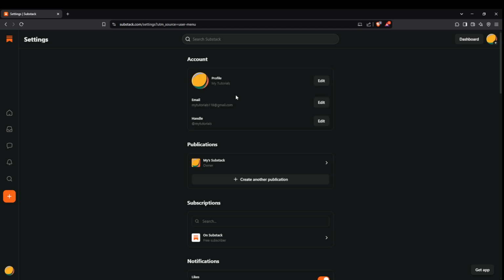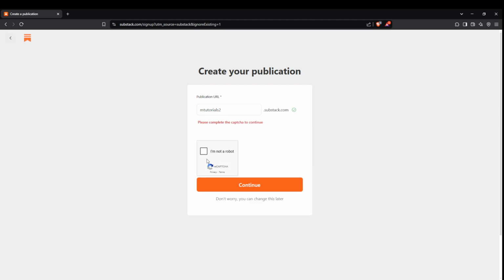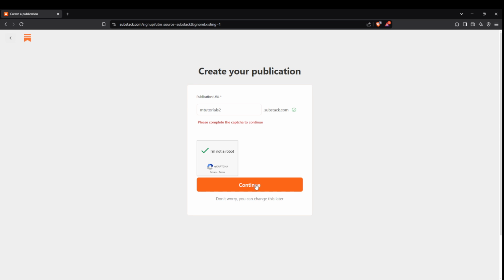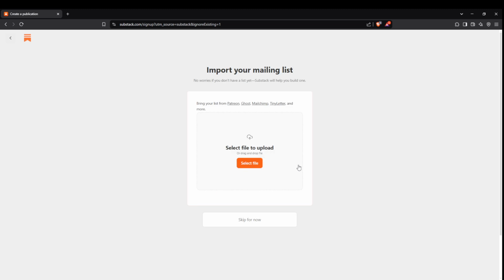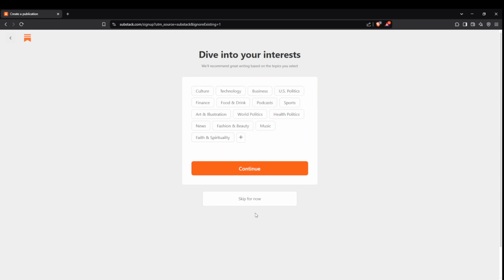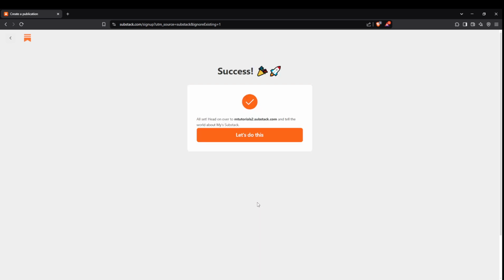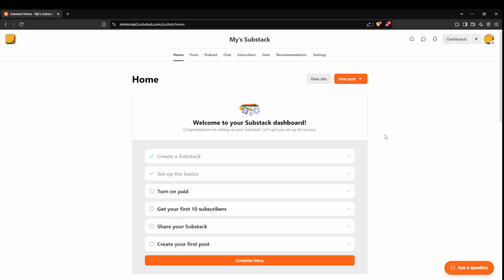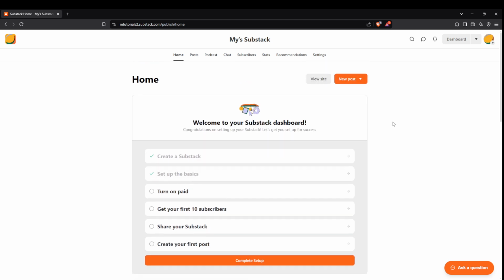How to Create a Substack Publication [2025 Full Guide]